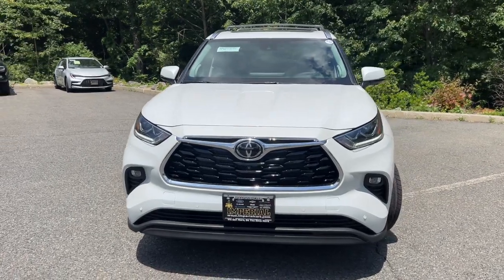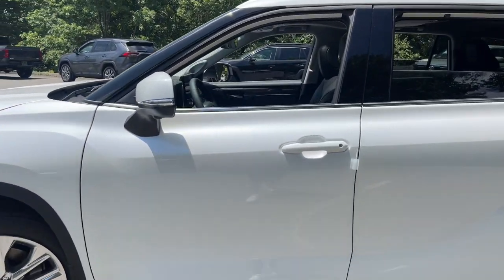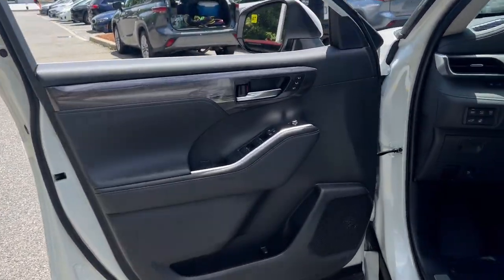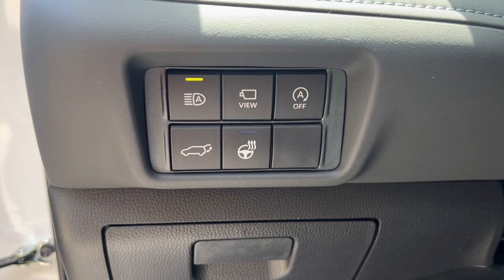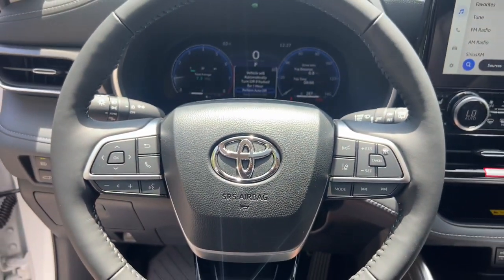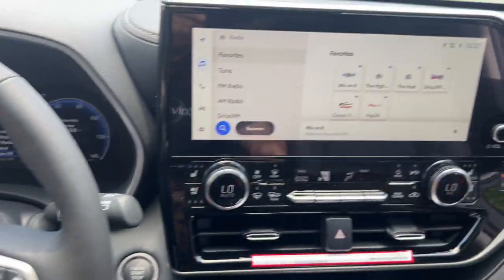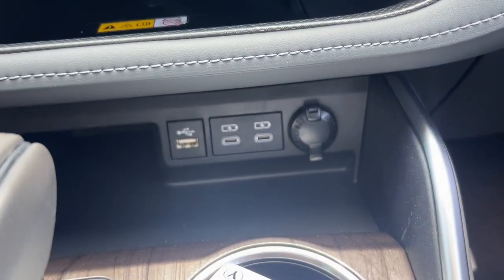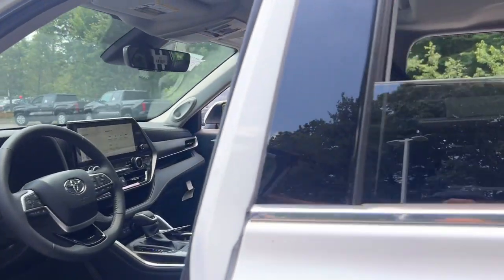2024 Toyota Highlander Westboro, Framingham, Milford, Worcester, Providence RI TM24-804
New 2024 Toyota Highlander Limited available in Milford, MA at Imperial Toyota. Servicing the Westboro, Framingham, Worcester, Providence RI County area.

Imperial Toyota
300 Fortune Blvd

WIND CHILL PEARL 2024 Toyota Highlander Limited 4D Sport Utility AWD 8-Speed Automatic Cruise Control Power Windows Power Locks Steering Wheel Radio Controls Aluminum Wheels AWD. 2.4L I4 PDI Turbocharged DOHC 16V LEV3-SULEV30 265hpbrbr21/28 City/Highway MPGbrbrPlease note that the Buy For Price advertised does not include tax title registration documentation fee and any other applicable fees. The price mentioned reflects all applicable manufacturer rebates and incentives which may vary depending on the region credit eligibility model trim and package. Please note that not all buyers will qualify for the rebates and incentives. If you have a qualifying retailable trade with less than ten years of use from the original in-service date you can benefit from a trade-in assistance bonus of $1000 included in the Buy For Price. Please note that our RED TAG SPECIALS are only available through our phone and internet department. To receive the advertised promotional price you must pay for the vehicle in full and take same-day delivery from dealer stock. Keep in mind that the price cannot be combined with any other discounts or promotions and is subject to change at any time and without any notice based on market value or if manufacturers rebates change. Please note that lease business and fleet acquisitions may have different pricing and rebate structures. Also the inventory may include vehicle demonstrators aka DEMOs. Please keep in mind that the information contained herein is deemed reliable but not guaranteed and stock photos may be used. The pictures may not reflect the actual vehicle. Lastly the dealer is not responsible for any misprint involving the price and description of any vehicle offered for sale. It is the sole responsibility of the buyer to inspect and verify such information before purchasing physically. Low mileage option top tier credit required. See dealer for details.brbrOur RED TAG buy for specials are available exclusively through our phone and internet department. Call or email our phone and internet team for the most current rebate information and Imperial discounts. Our online Red Tag price is for our market area only. Price cannot be combined with any other discounts or promotions and is subject to change based on market value at any time without notice. The information contained herein is deemed reliable but not guaranteed dealer not responsible for any misprint involving the price or description of the vehicle its the sole responsibility of buyer to physically inspect and verify such information prior to purchasing. May include vehicle demonstrators. Stock photos may be used and picture may not reflect actual vehicle. Transparency is our goal. Call to find out what incentives you qualify for and to receive your personalized buy for price.brbrThis Vehicle features many standard and optional equipment such as Bluetooth Backup Camera Panoramic View Camera (Panoramic View Monitor) AWD 11 Speakers 3.329 Axle Ratio 3rd row seats: split-bench 4-Wheel Disc Brakes ABS brakes Air Conditioning All Weather Floor & Cargo Liner (TMS) Alloy wheels AM/FM radio: SiriusXM Auto High-beam Headlights Auto-dimming Rear-View mirror Automatic temperature control Brake assist Bumpers: body-color Cargo Cross Bars (TMS) Chrome wheels Delay-off headlights Door Edge Guards (TMS) Driver door bin Driver vanity mirror Dual front impact airbags Dual front side impact airbags Electronic Stability Control Emergency communication system: Safety Connect (up to 10-year trial sub